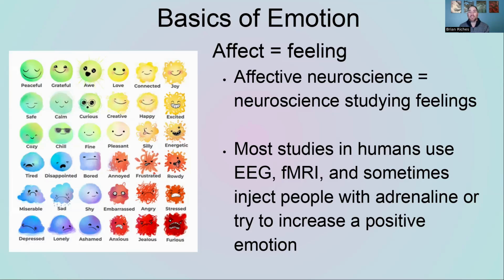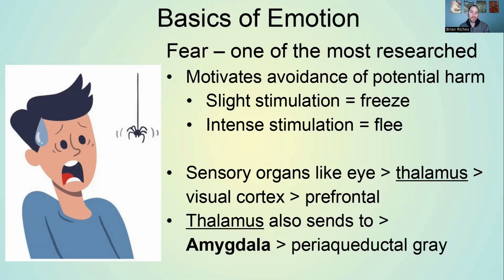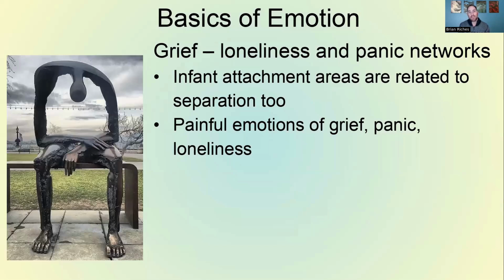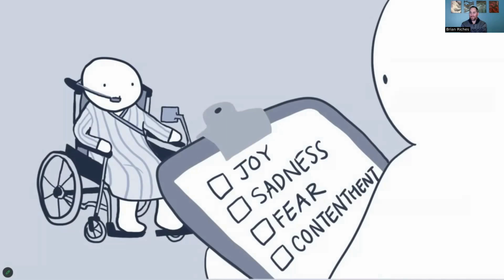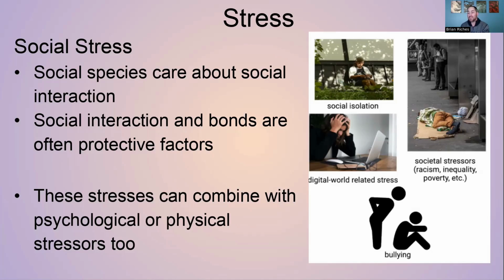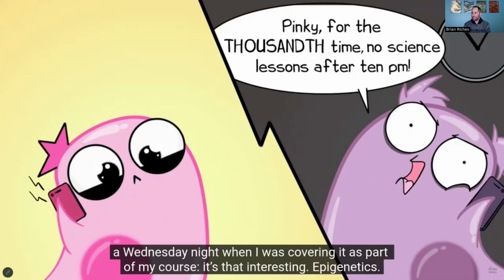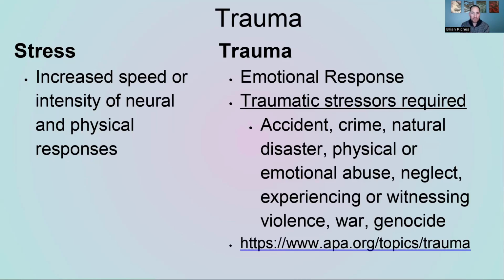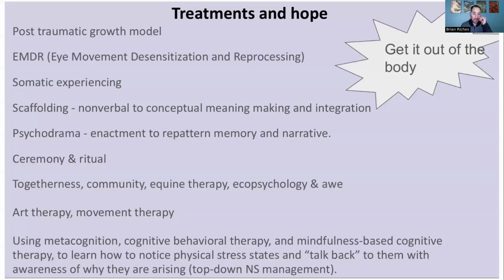BASBH 350 Ch 10 and 12 Emotions Stress Trauma Lecture Video